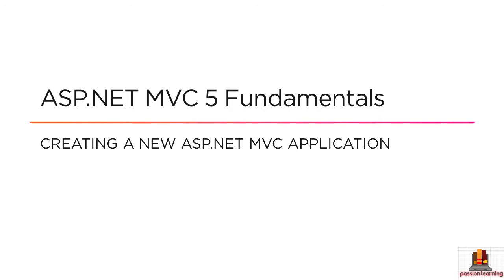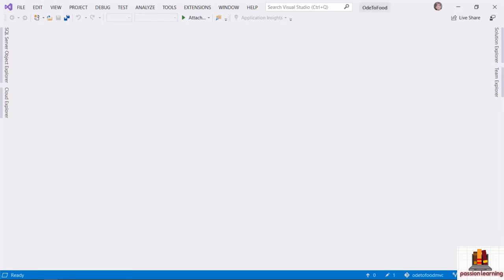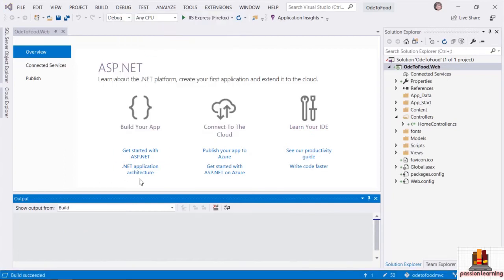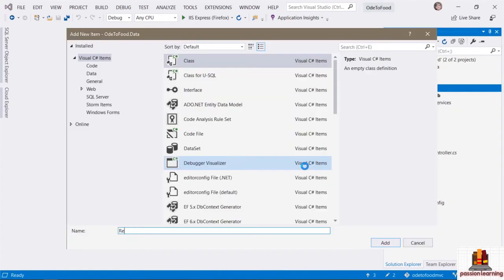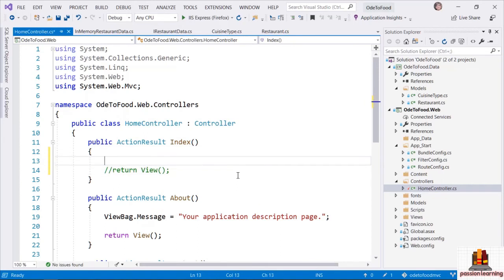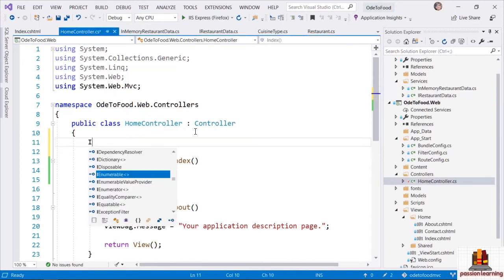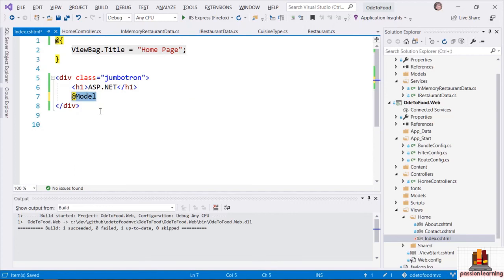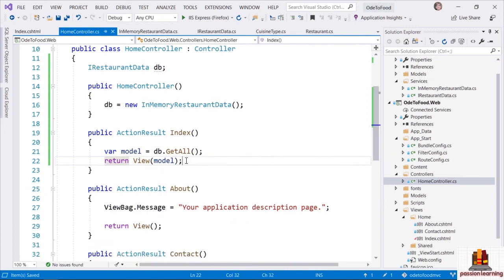2 Creating a New ASP NET MVC Application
This course gives you all the fundamentals you need to get started building applications with ASP.NET MVC. In this course, ASP.NET MVC 5 Fundamentals, you will gain the ability to build and maintain applications with ASP.NET MVC. First, you will learn how to handle web requests using controllers in the MVC framework. Next, you will discover how to render HTML using Razor views. Finally, you will explore how to publish applications. When you are finished with this course, you will have the skills and knowledge of ASP.NET MVC needed to build web applications.